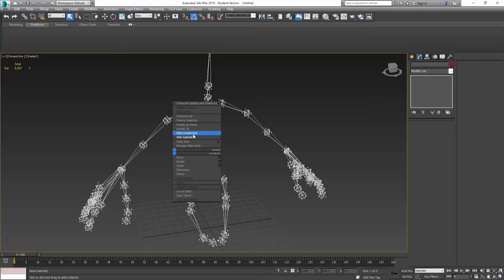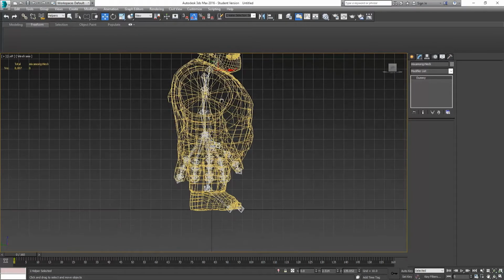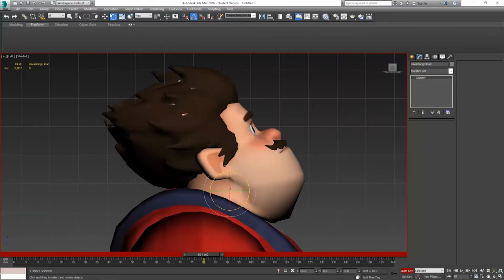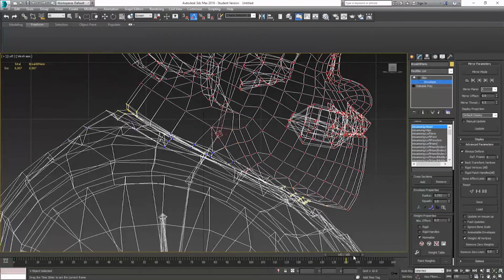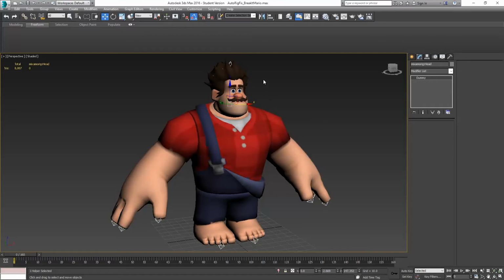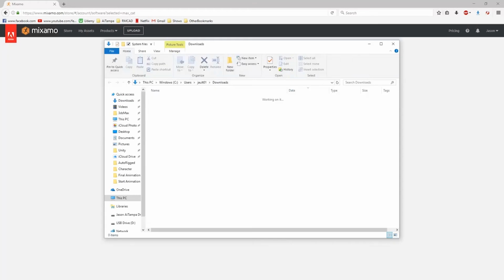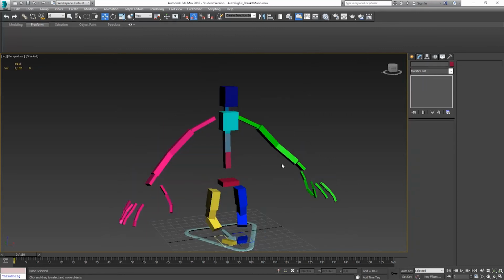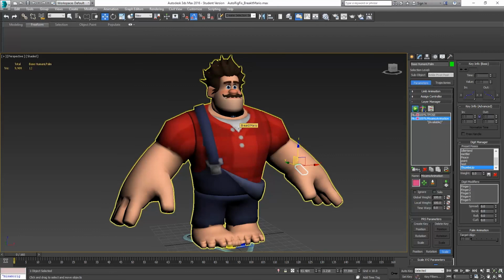The Mixamo Workflow - Using Mocap with the 3ds Max CAT Rig - Part 2 of 6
This series of tutorials covers a workflow I created for working with Mixamo motion capture data and applying their auto rigged animations to the 3ds Max CAT rigging system. These videos will show you how to take their animations and how to edit them to fit any size or any shaped character.

Here is a link to my Google Drive location to get the files: